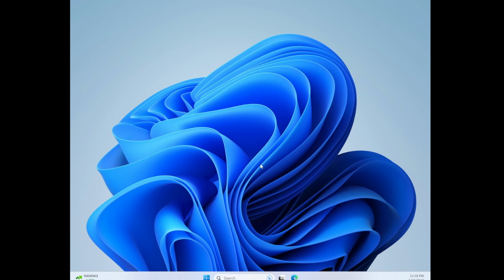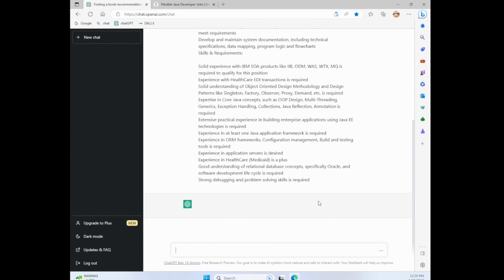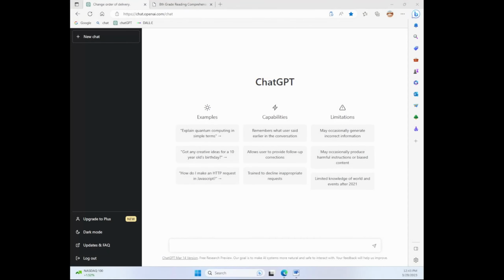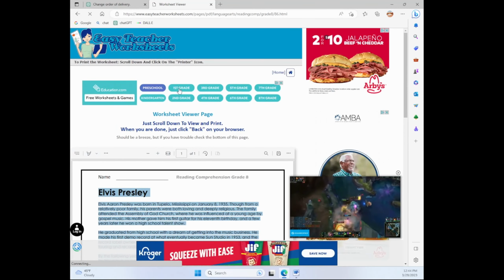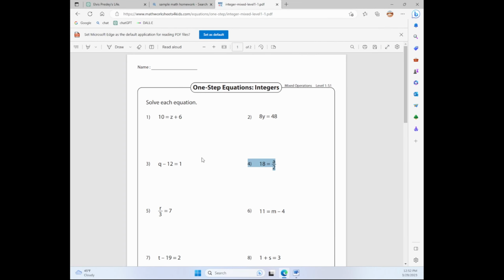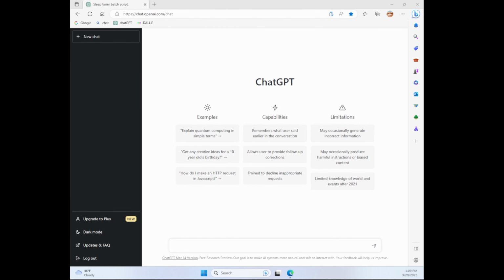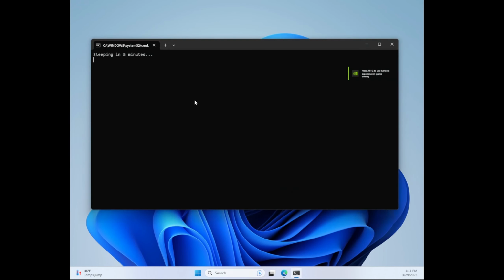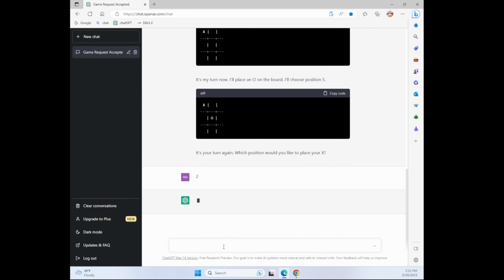4 Most Useful Ways to Use ChatGPT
ChatGPT is an incredibly useful tool that allows you to communicate with customers easily and respond to inquiries quickly. In this video, we'll share the 4 most valuable ways to use ChatGPT to improve your productivity.
In this video, I'll share 4 of the most valuable ways to use ChatGPT to boost your productivity, from writing a resume to playing a game.